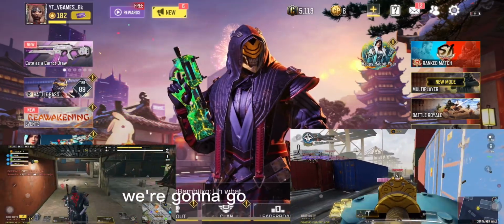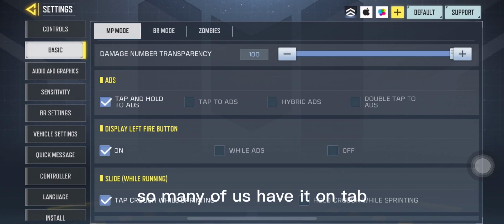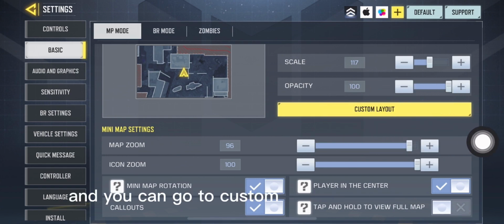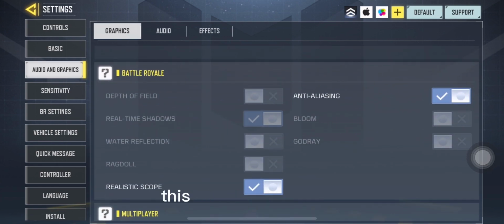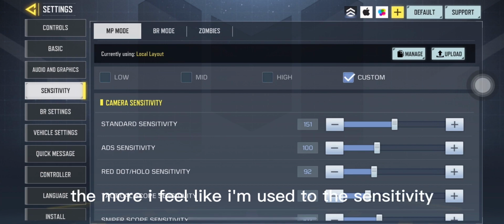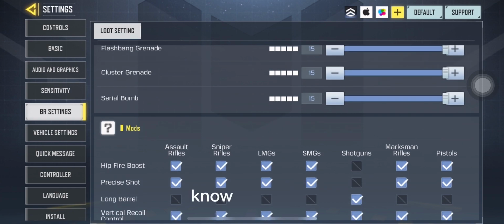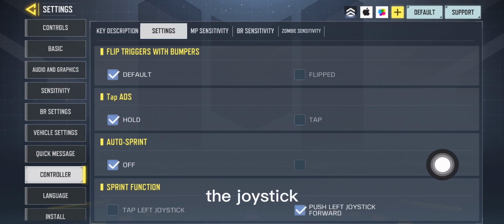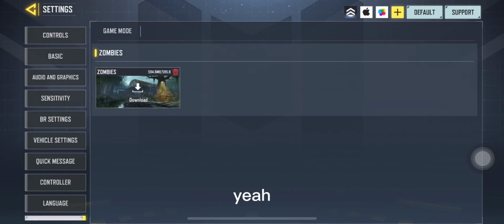Best Controller Settings For Call Of Duty Mobile in 2023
99% are PLAYING WRONG! Best Controller Settings on Call of Duty Mobile
In this video of Call of Duty Mobile,

I decided to show the best
controller settings cod mobile has and some controller
gameplay call of duty mobile has from me. I show my PS4
Controller COD Mobile and the best sensitivity cod mobile has.
These COD Mobile Best Settings or Call of Duty
Mobile Best
Settings will help improve your gameplay on controller. This is
the sens cod mobile should be using. I hope you all enjoy the
cod mobile best controller settings and the controller best
settings cod mobile has. I love you all!